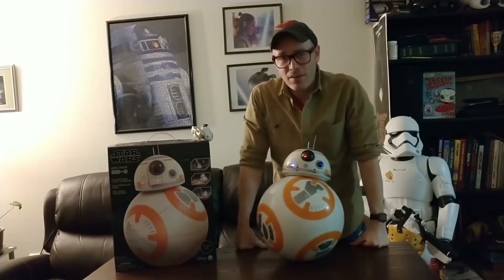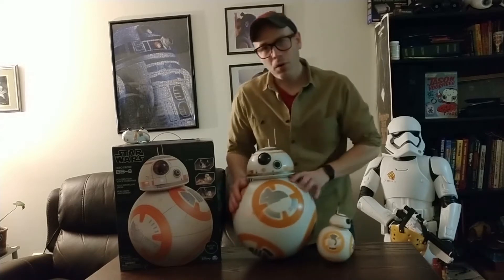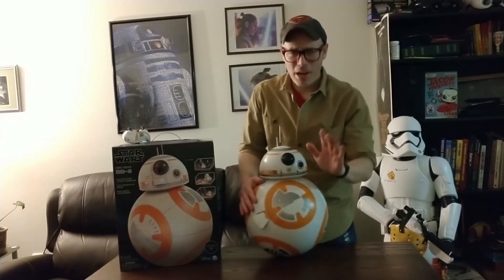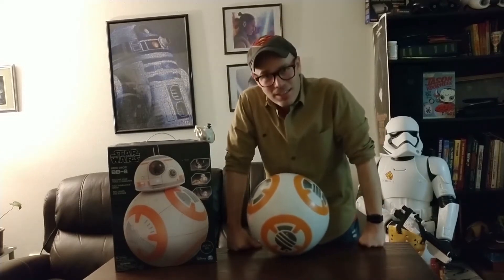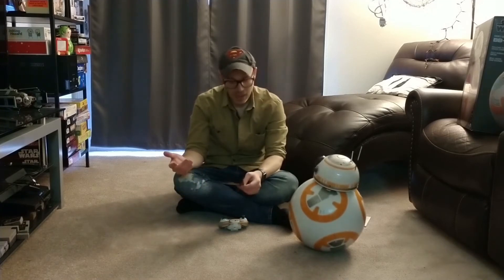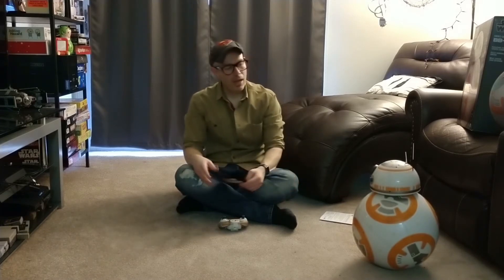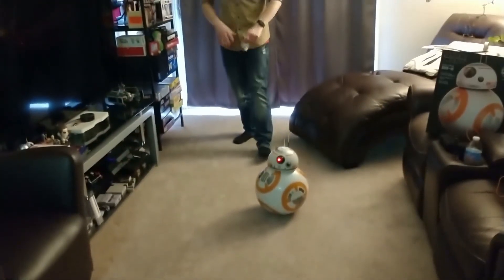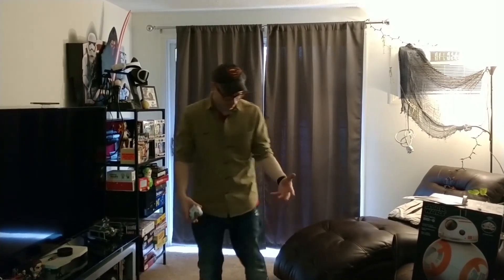$50 STAR WARS BB8 HERO DROID BY SPINMASTERS black friday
I picked up Spinmasters BB-8 Hero Droid at Target for $50. It will be $50 on Black Friday 2018. This video is a quick overview of the product and showing some if its features. Sorry of the bad camera angle and the sound of my dog hitting her tail against the wall. This is a very cool toy and for $50, a great addition to your Star Wars collection or for a kid to play with. the actual intent for this.